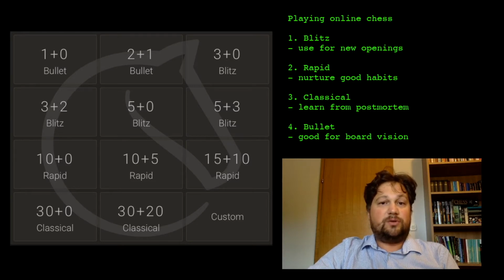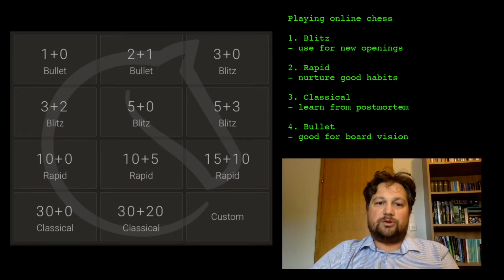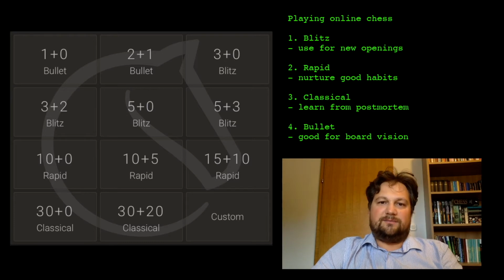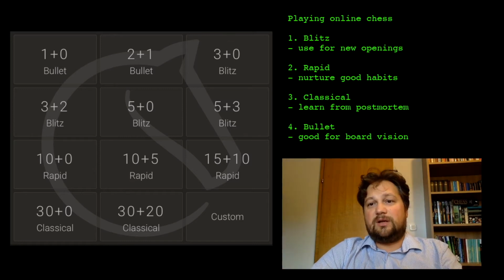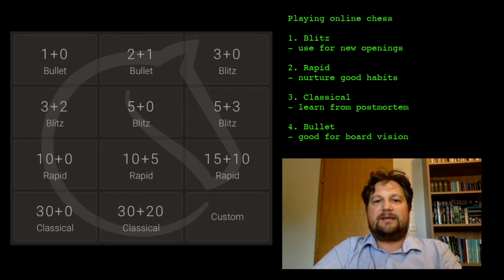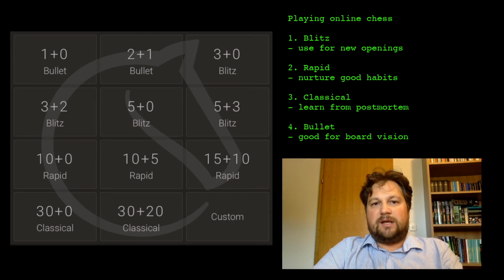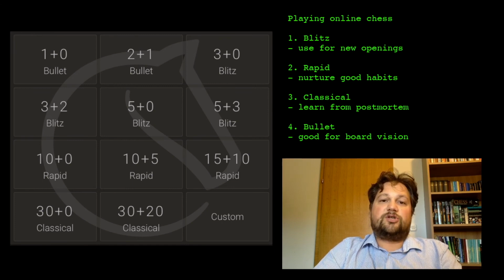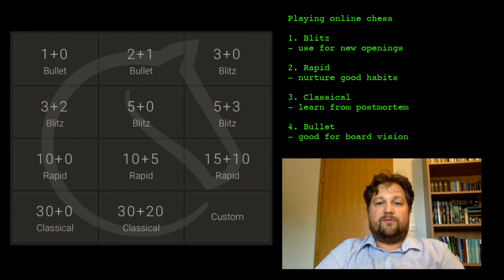Playing Online Chess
How to make the most of playing online chess? Watch this video to find out.

Please be free to comment and share your own improvement experience!

- BTC: 1G9Ck42HVTUU4oWeG1QoH2aYSqLm4hzcj2